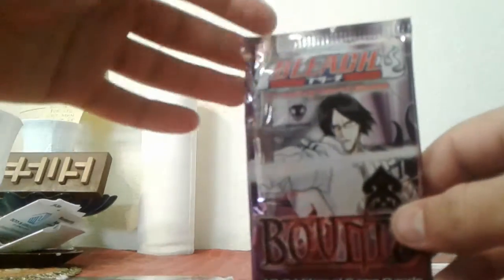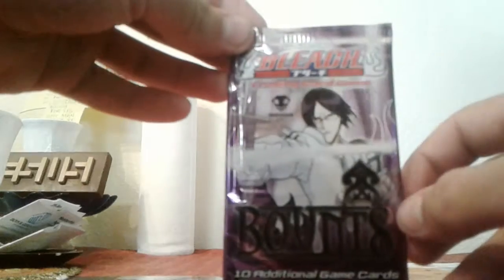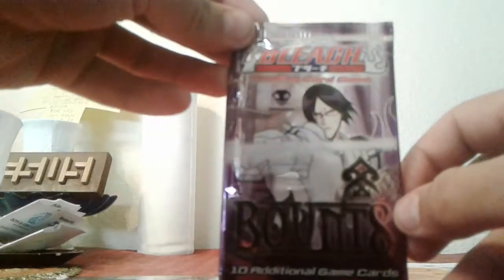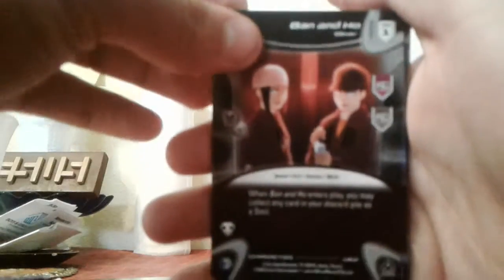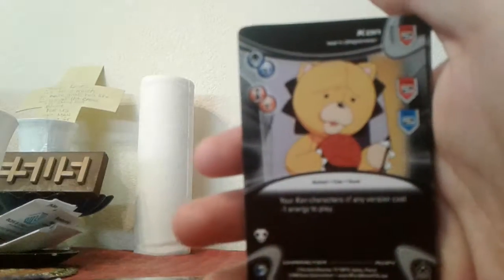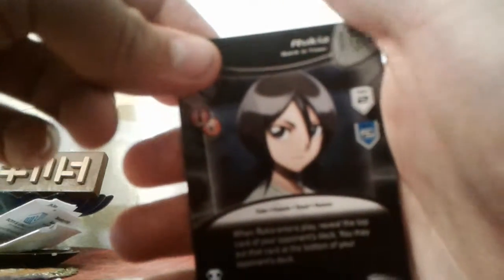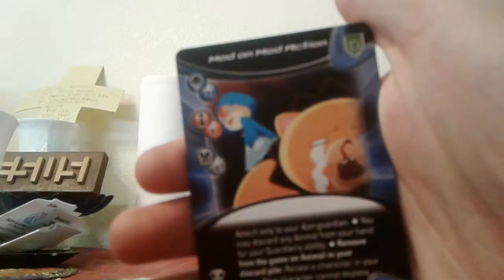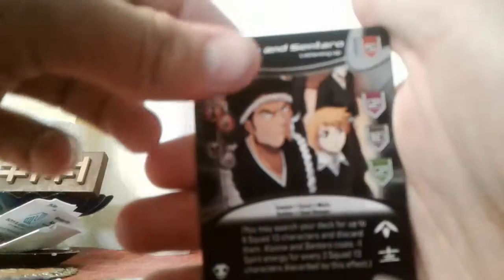Whitewolf19 opening up a bleach pack from the series bounts.